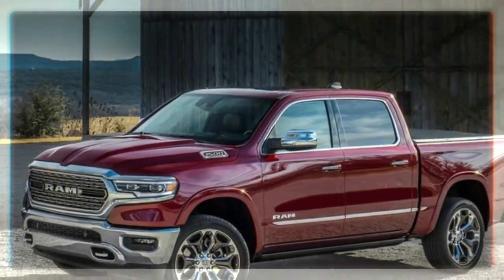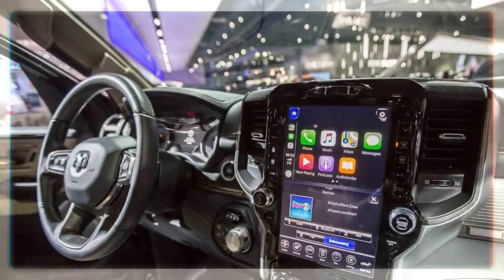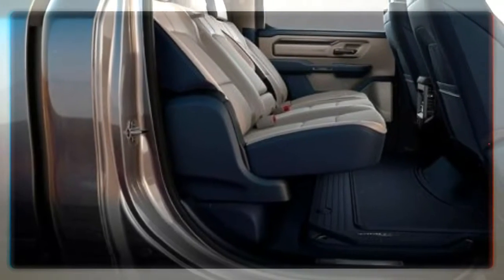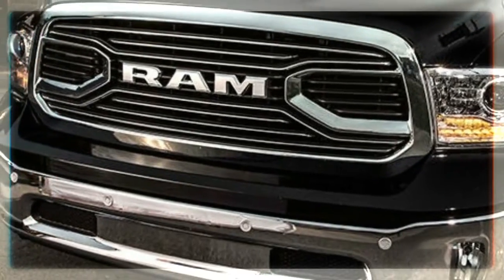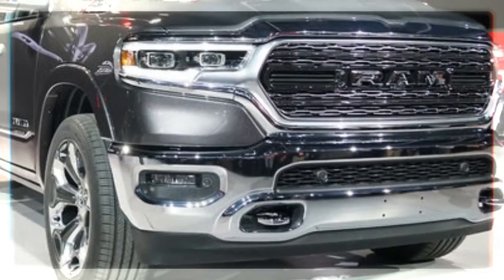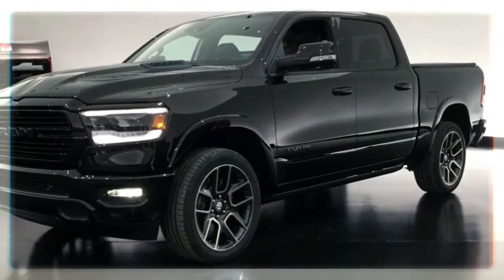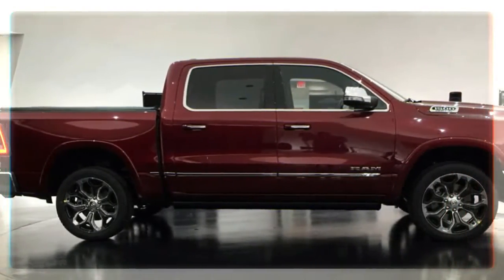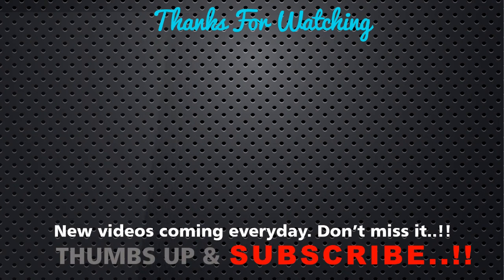2019 Ram 1500 Spyshots Interior Redesign Features Sports Diesel Engines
2019 Ram 1500 Spyshots Interior Redesign Features Sports Diesel Engines

me a spy digital photographer has captured the 2019 Ram 1500 interior release date redesign spyshots rebel sports engines features review diesel playing around, it's constantly had the very same design of grilles and lights. This time around, among our digital photographers caught two Rams that have significantly different versions of those body components.
The initial one shown over has the same grille we have actually already seen. The lamps are split such that the top element lines up with the top section of the grille, and the lower portion with the grille bars and also lower opening. These simple fronts lights lead us to believe that this is a base-model 1500 Tradesman.The 2nd 2019 Ram 1500 interior release date redesign spyshots rebel sports engines features review diesel revealed has its lights well-covered, but the grille is subjected, as well as it's likewise various from previous models.

All our concerns need to be addressed soon, given that the brand-new Ram 1500 will be fully revealed next week at the Detroit Auto Program. Then we'll see all the headlights and grilles and also their linked trims as they were implied to be.The very first one revealed above has the exact same grille we have actually currently seen. The lamps are split such that the top component lines up with the top portion of the grille, as well as the lower portion with the grille bars and reduced opening. These plain fronts lights lead us to believe that this is a base-model 2019 Ram 1500 interior release date redesign spyshots rebel sports engines features review diesel Tradesman.The second Ram shown has its lights well-covered, but the grille is revealed, and it's also different from previous models.